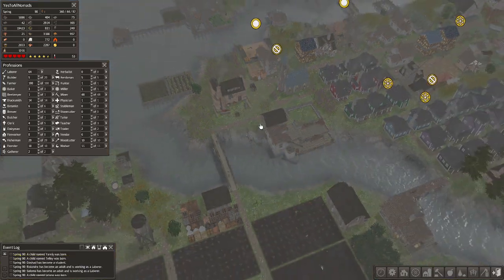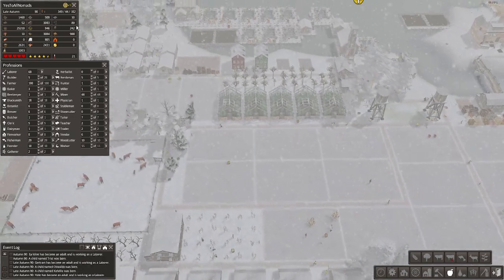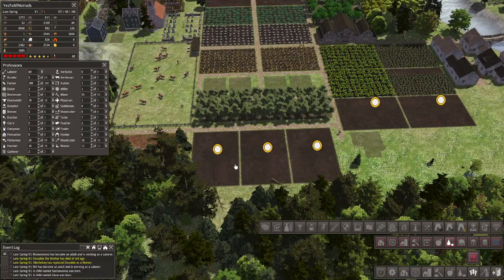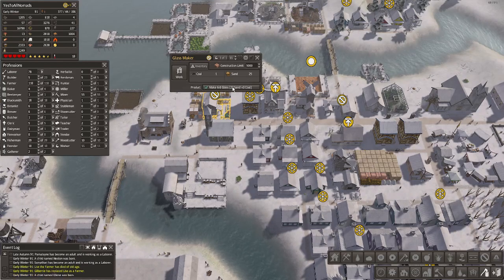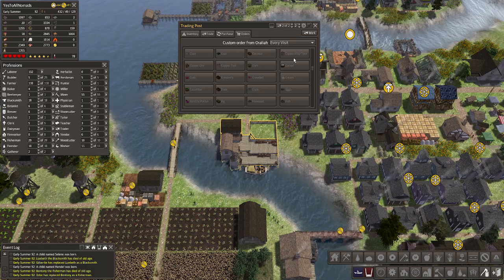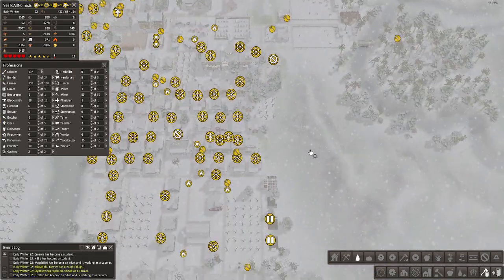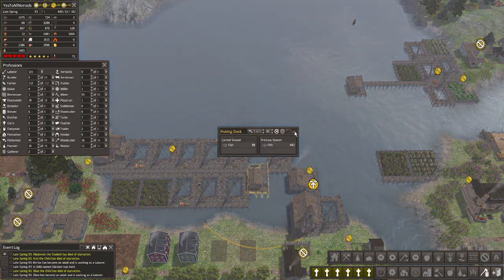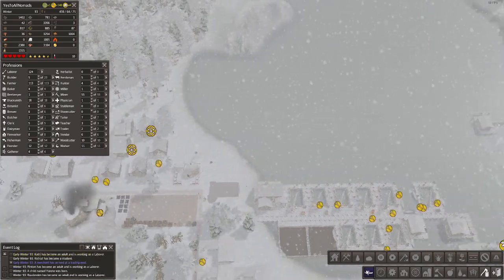"It was all YELLOW..." | Banished | YesToAllNomads | Ep21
This population is really taking off now!

This new series is based on the idea of saying "yes" to all nomads.  That means, of course, that we have to set up a "nomad-friendly" settlement.  Join us in the most welcoming "YesToAllNomads" settlement in Banished!

Three rules:
1) Use the RedKetchup Editor's Choice mod pack
2) Playing on 10x speed
3) Must say "yes" to all nomads that arrive